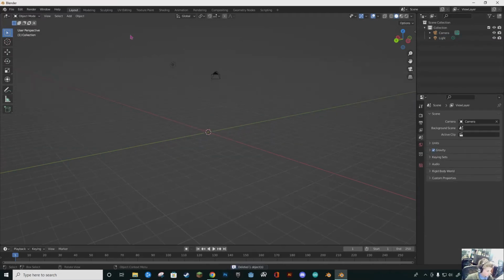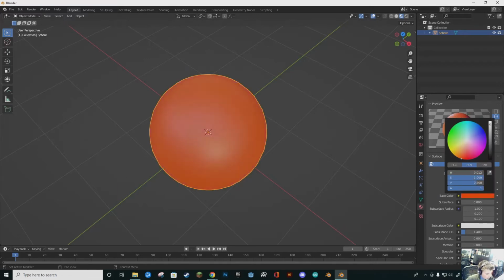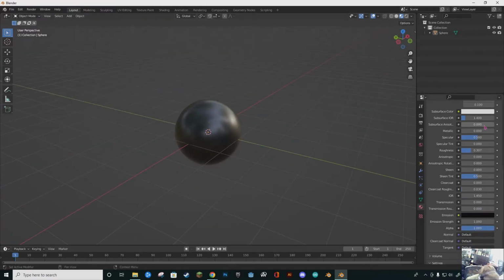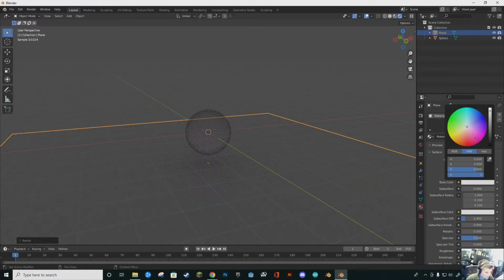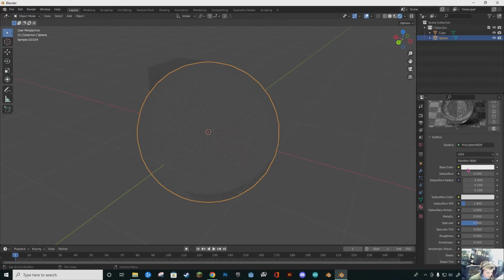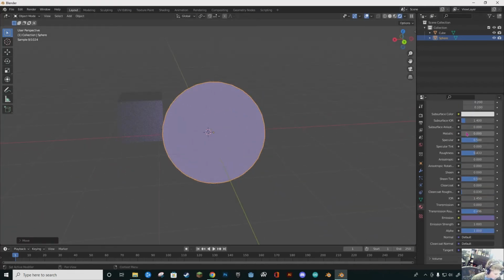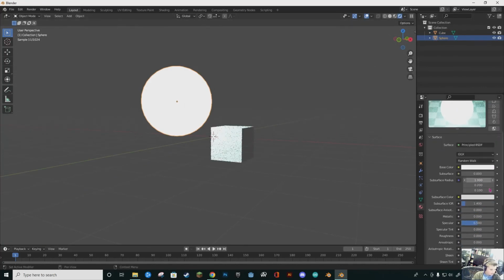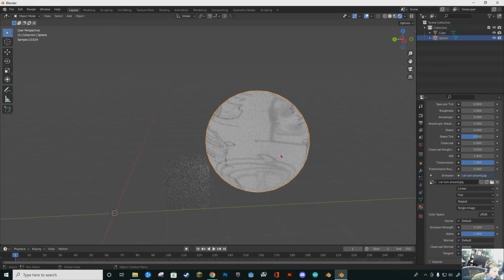Blender Beginners Guide to Blender - Shaders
Hi again! Today we will be learning all about shaders. After watching this video you WILL become an expert in Blender BSDF shaders (mostly).